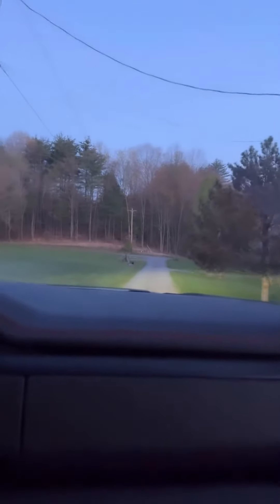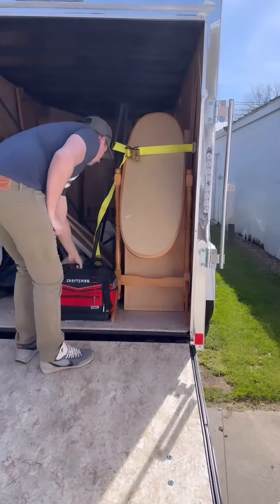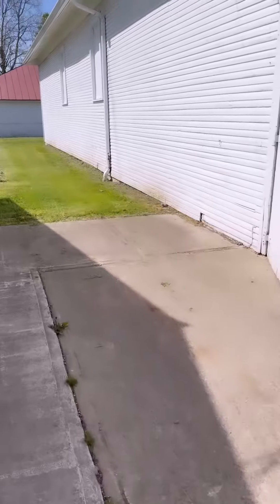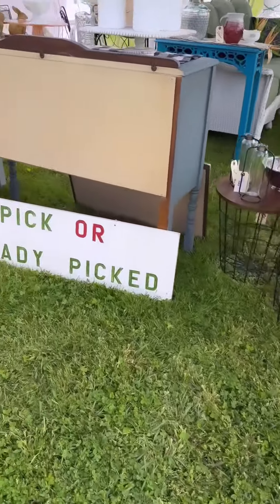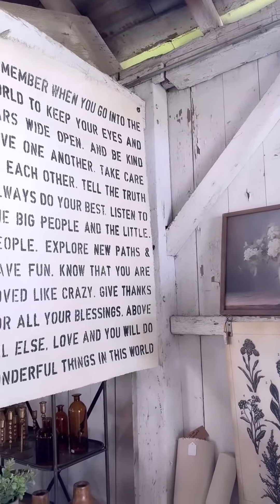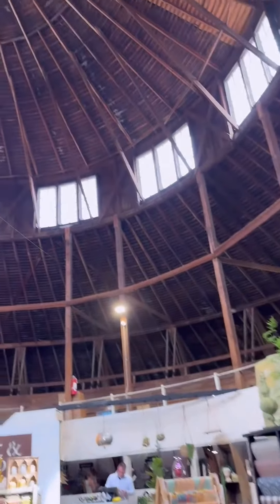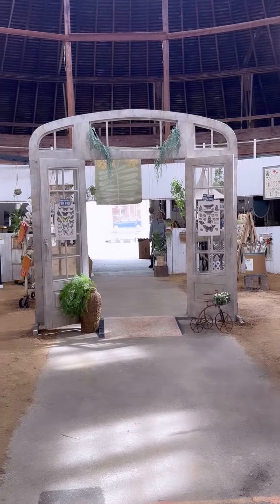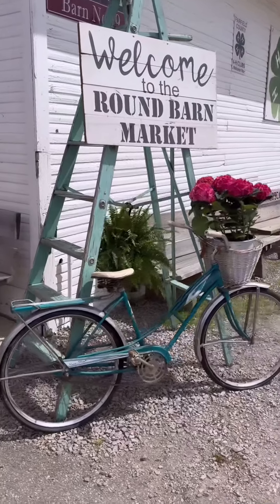Guys : @vintage_and_made_market was everything I hoped and dreamed it would be! The venue was beyond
Guys : @vintage_and_made_market was everything I hoped and dreamed it would be! The venue was beyond dreamy and the vendors were so unique and charming! There was something for everyone! We got to meet and style so many new faces. Thank you for welcoming us with open arms and allowing us to be a part of your beautiful market, Lancaster! We can’t wait to come back!